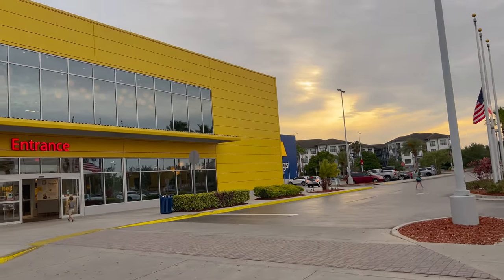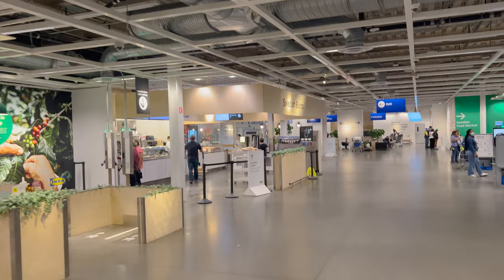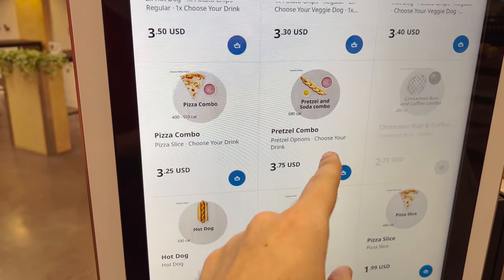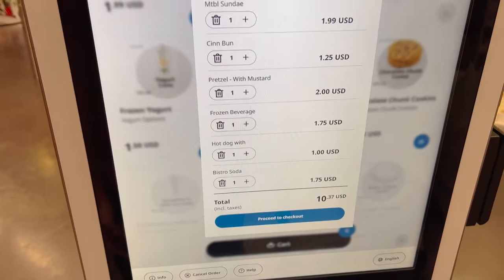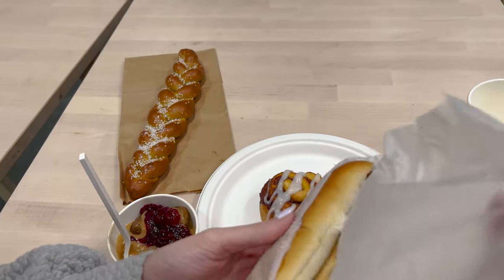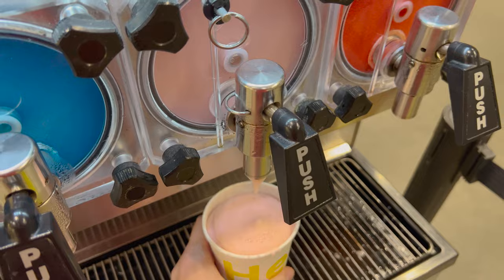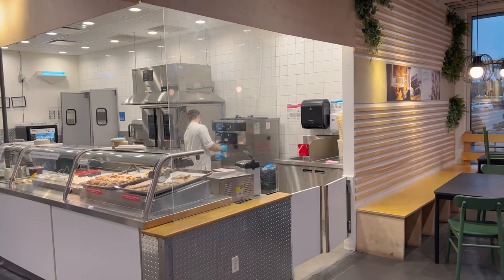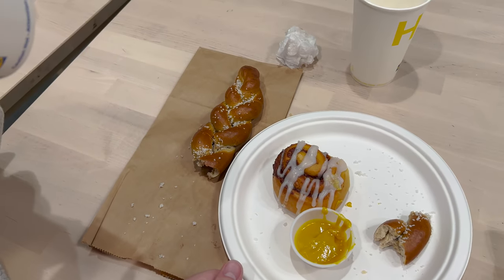Eating at the Swedish Bistro at IKEA in Orlando, FL | Quick & Cheap Food in Orlando | Worth A Visit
In today's video, we head back to IKEA in Orlando, FL to go try their other food location. It is called the Swedish Bistro and is by the registers. It is crazy cheap food! And it is super easy to order and really fast. They have hot dogs, Swedish meatballs, frozen yogurt, pretzels. pizza, and more! All of these are a cheap price and you always need to get food before you shop at IKEA. We really enjoy getting food from the Swedish Bistro. If you are heading to IKEA, remember the Swedish Bistro or even if you are looking for a cheap place to eat in Orlando, stop at IKEA!